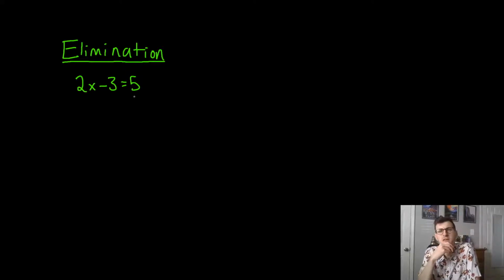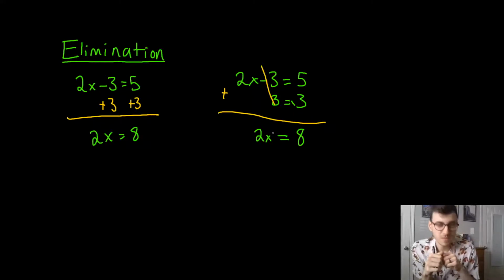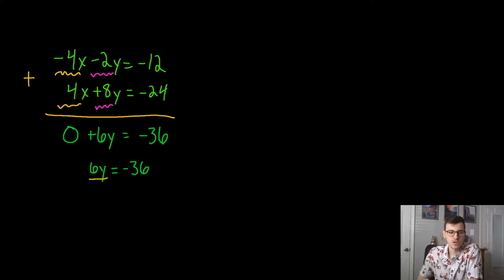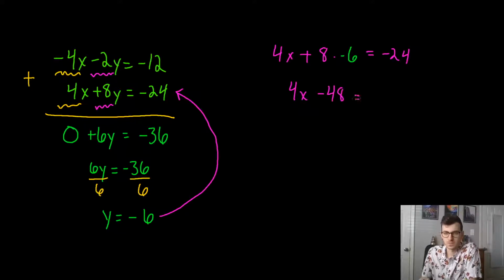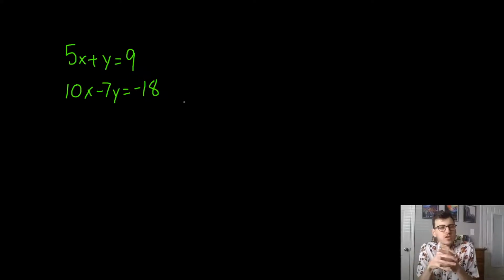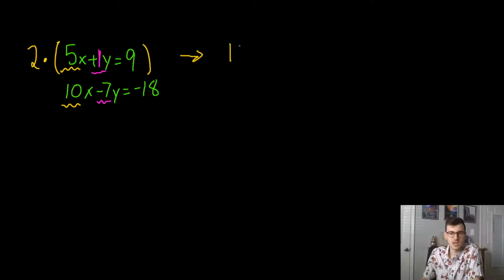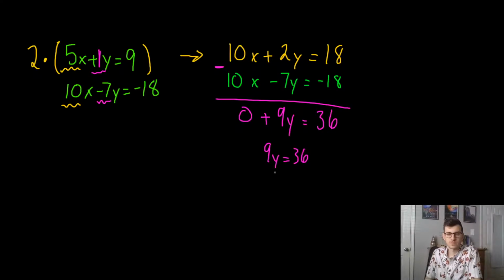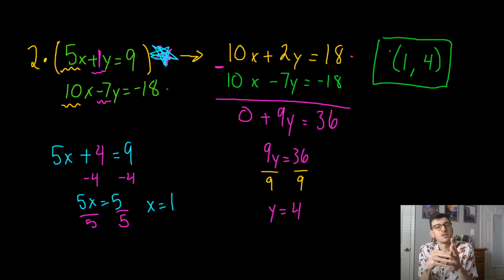Solving Systems of Equations by Elimination